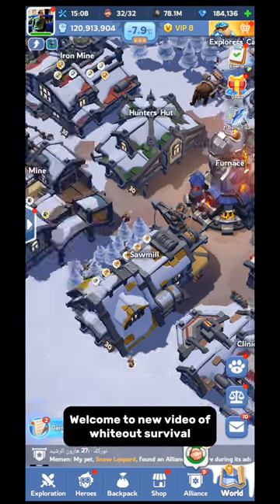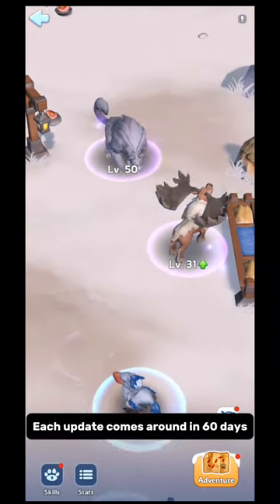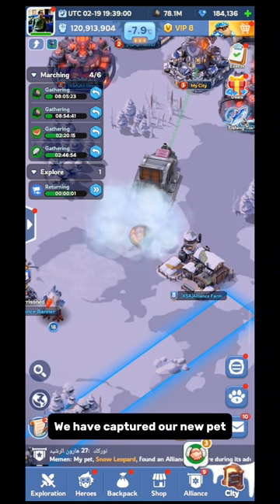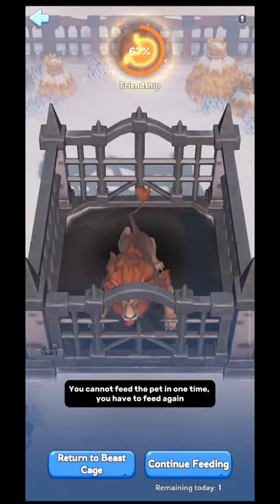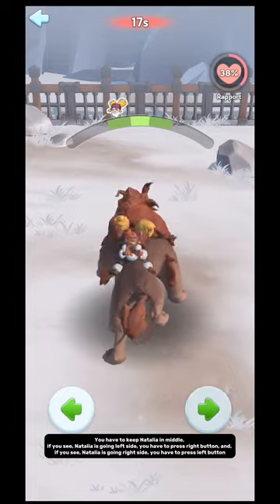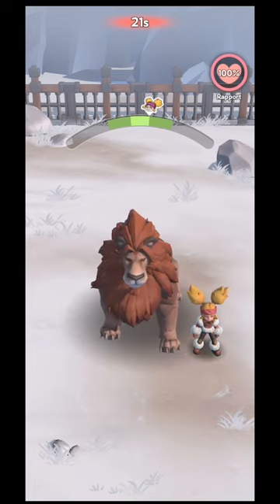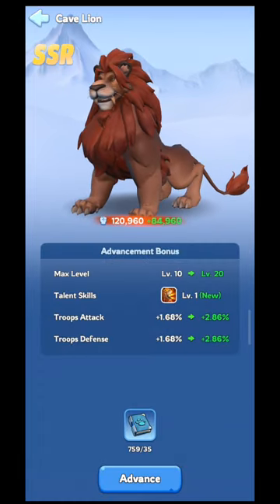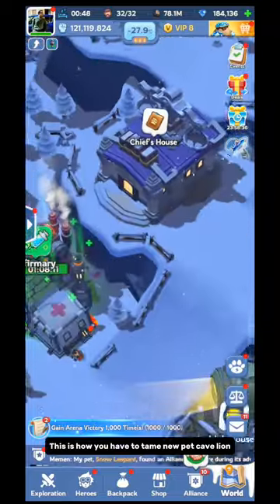New Pet Update - Whiteout Survival | New SSR Pet Cave Lion | Beast cage, pet advancement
🔽Download Mobile Game:
Free iOS game:

[Special Features]

ASSIGN JOBS

1. UPI ID : shieldgaming@paytm

whiteout survival
what is a whiteout
how to use a whiteout

00:00 Intro
00:47 New pet cave lion
01:23 How to tame pet by feeding
01:49 How to tame pet by riding
03:03 New pet skill
03:55 Outro